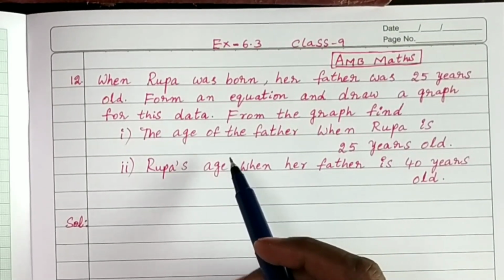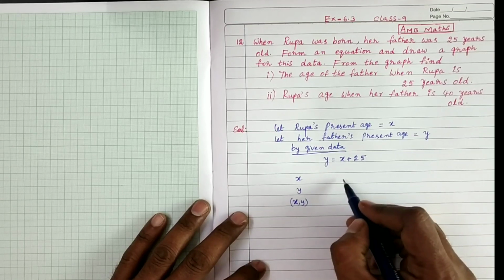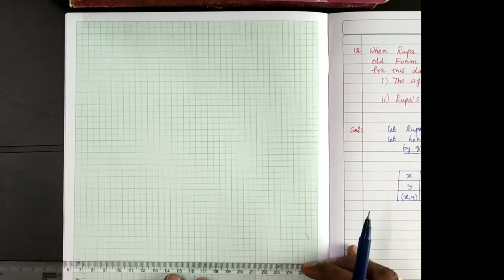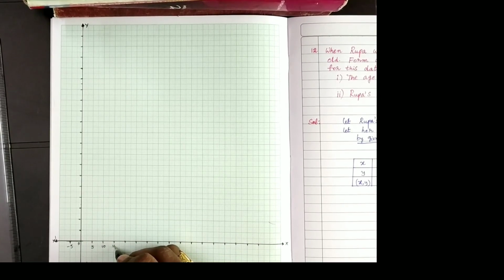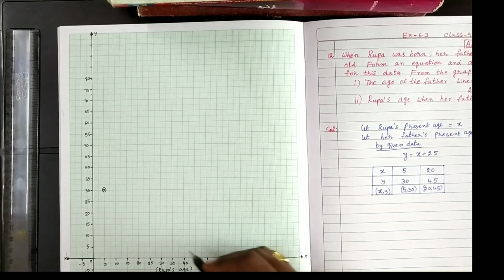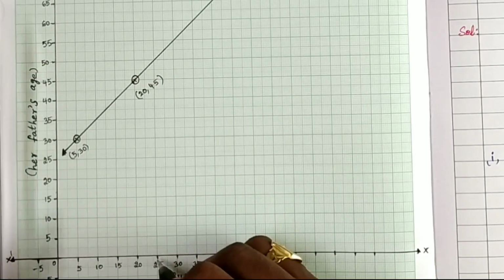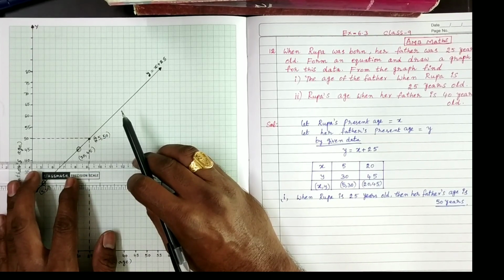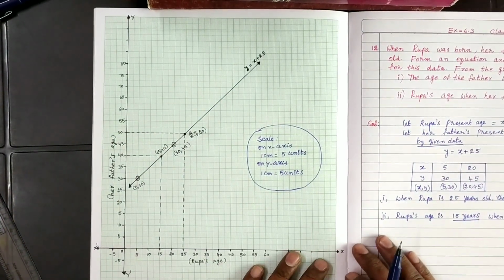Graph of Linear equations in two variables# Class-9# exercise -6.3# problem-12# AP/TS Boards.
When Rupa was born,her father was 25 years old.Form a linear equation and draw a graph for this data. From the graph find
1) The age of the father when Rupa is 25 years old.
2) Rupa's age when her father is 40 years old.
In this video you will learn skills to representation of graph on the graph easily.